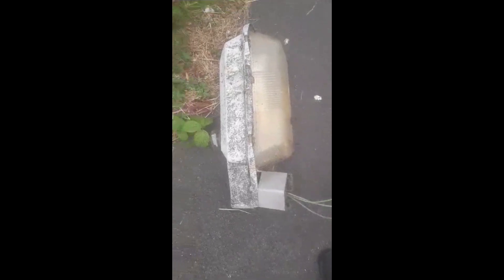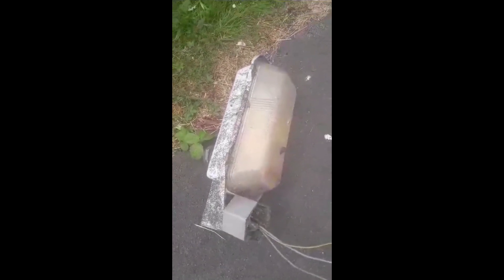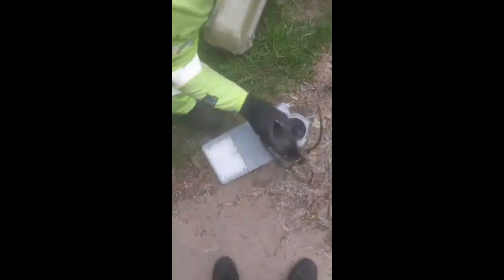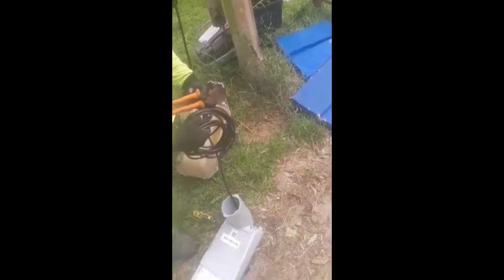How a Street Light is Replaced | Sodium to LED replacement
This video shows the EON street light replacement scheme in action in the west midlands, UK. It might answer your questions about how a street light is replaced and what hinged collumns do. In this video an old WRTL/INDAL/Industria 2600 lantern is brought down and swapped with a new LED lantern which is then wired up to the pole.

Who am I? I am Leo, a street light collector based in the midlands, United Kingdom. I collect and restore street lanterns and show off my collection in my informative videos! I aim to introduce more people to the very rare hobby of streetlight collecting as it is a very interesting and unique hobby. In videos I also show off my collection of street lamp fixtures.